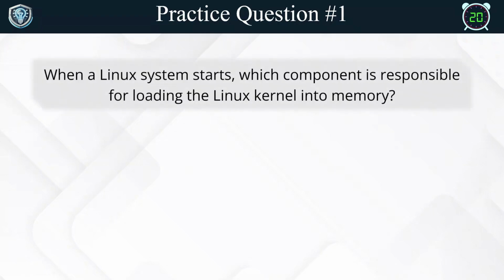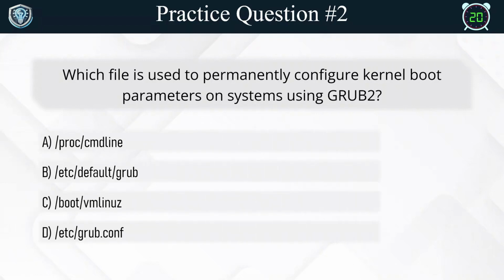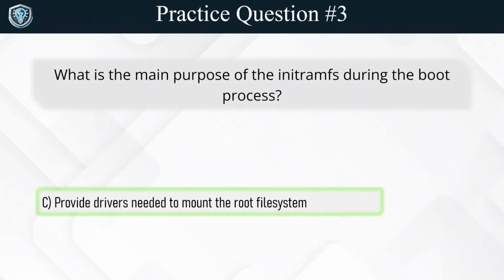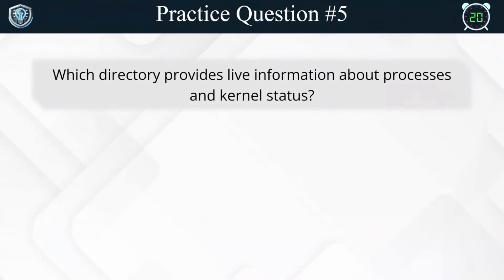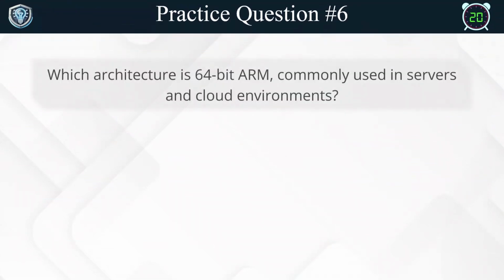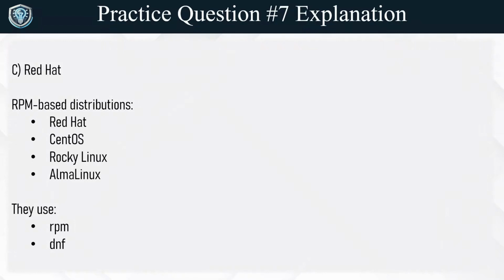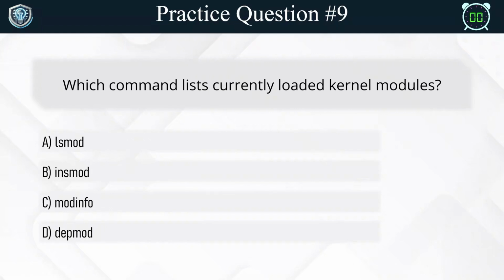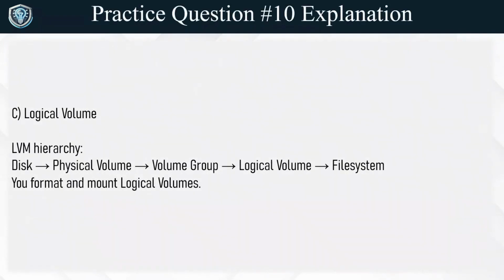Linux+ XK0-006 Exam Prep | CompTIA Linux+ XK0-006 Practice Questions | System Management (Part 1)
Welcome to Cyber Luminary 🚀

Preparing for the CompTIA Linux+ XK0-006 exam?
This video is System Management – Part 1, featuring 10 REAL exam-style practice questions with clear, beginner-friendly explanations.

📌 About This Linux+ Practice Series

The Linux+ XK0-006 exam consists of 5 major sections.
To help you prepare effectively:

✔️ Each section is covered separately
✔️ Every section has 10 parts
✔️ Each part includes 10 practice questions

Section 1: System Management

10 exam-level multiple-choice & scenario-based questions

Detailed explanations focused on how the exam thinks

This video is perfect for:
✅ Linux+ XK0-006 aspirants
✅ Beginners learning Linux system administration
✅ Anyone who wants exam-oriented practice, not just theory

📚 Playlist Progress
✔️ System Management – Part 1 (You are here)
🔜 Parts 2–10 coming soon
🔜 Remaining 4 Linux+ exam sections will follow

XK0-006